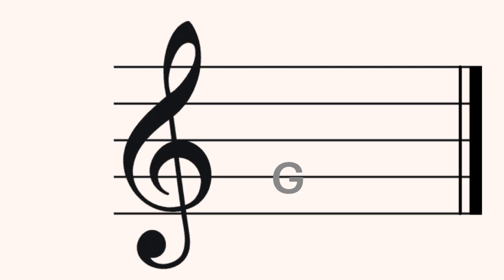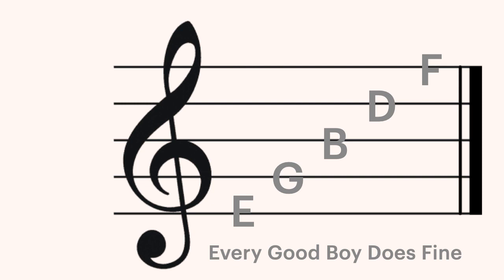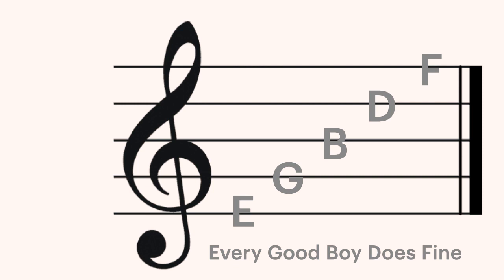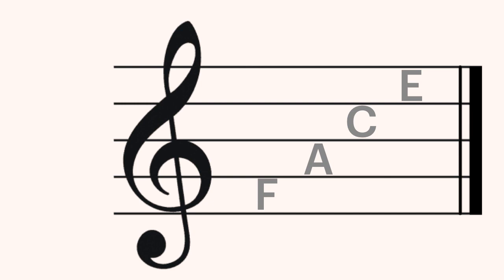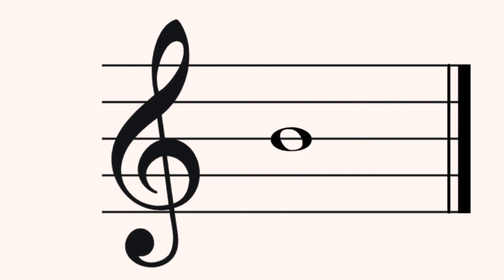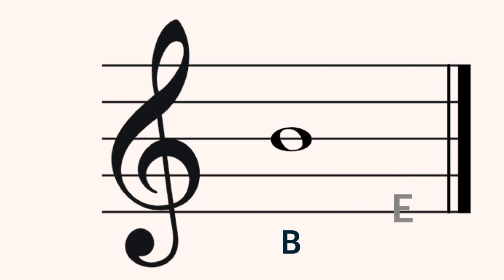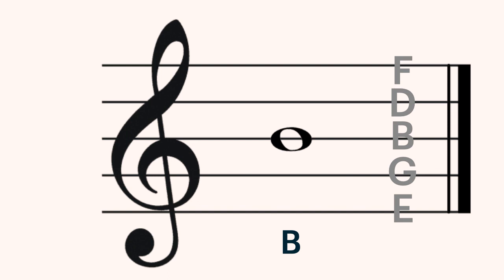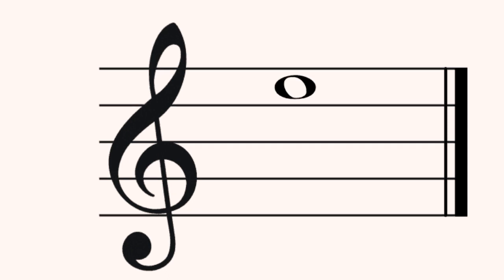Lines and Spaces of the Treble Clef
This video gives a simple overview of the names of the lines and spaces on the treble clef staff.